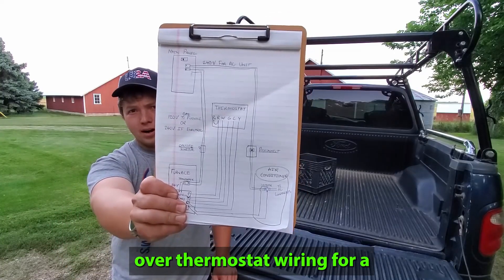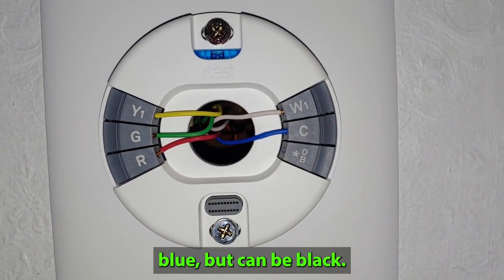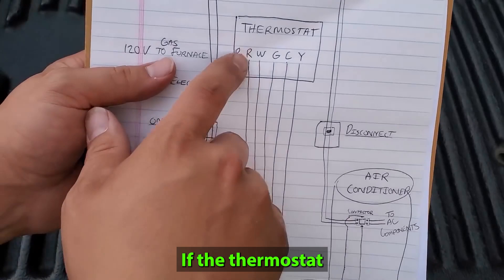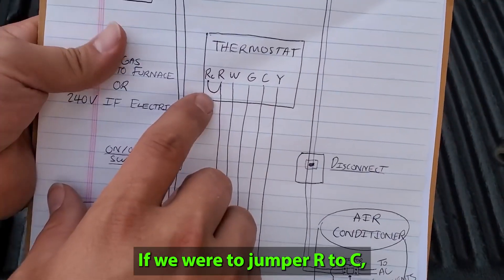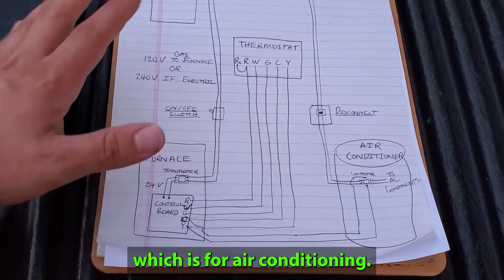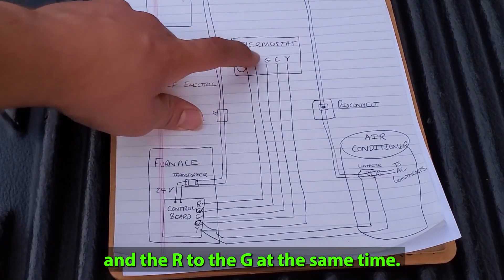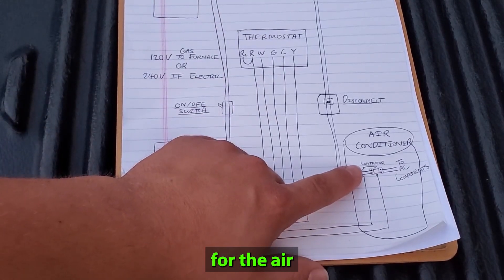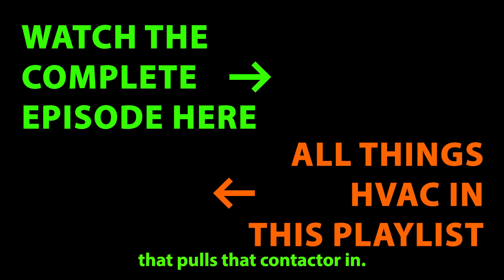Thermostat Wiring Explained in 90 Seconds!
In this 90 second video I show you how the connections that run between your thermostat and your furnace control board controls each of your home's heating and cooling components.
Keep in mind that there's only so much that we could fit into 90 seconds, so please watch the full video to learn more about how other parts of your thermostat wiring works. We skipped over some of the more redundant parts of the wiring, but discuss everything in the full video.